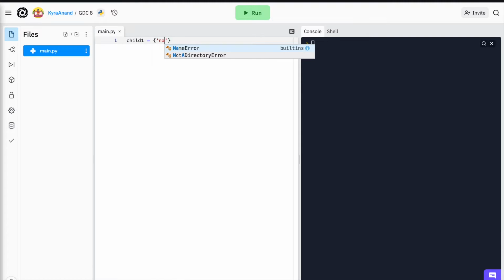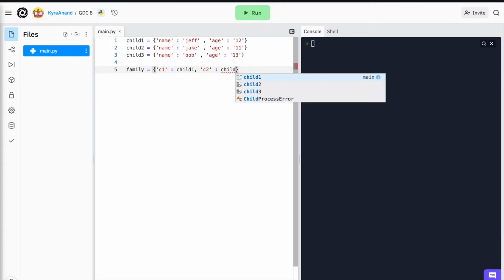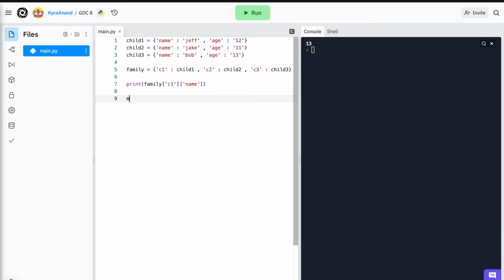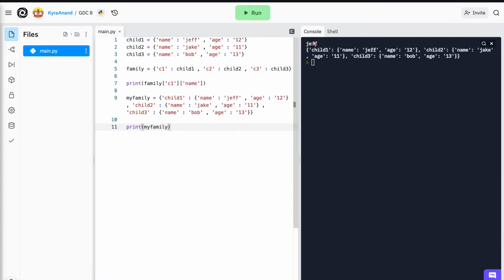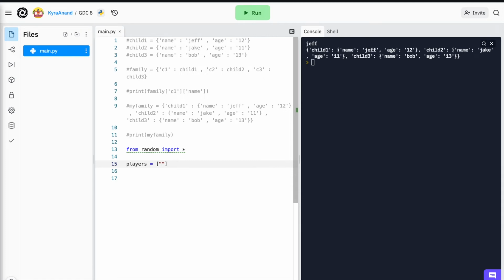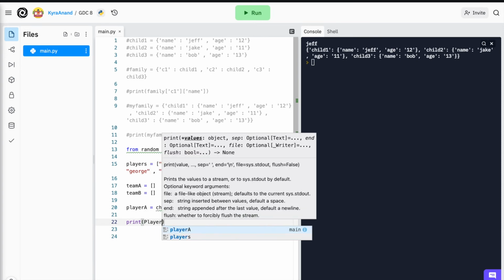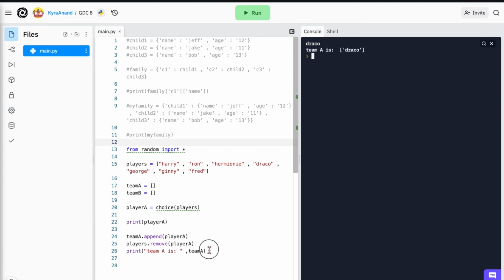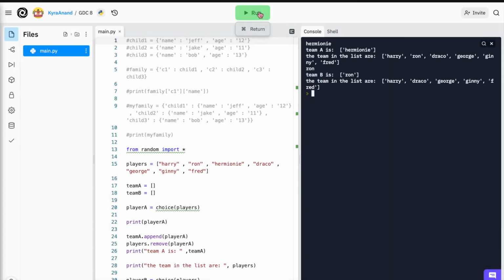Python Lesson 8 GDC